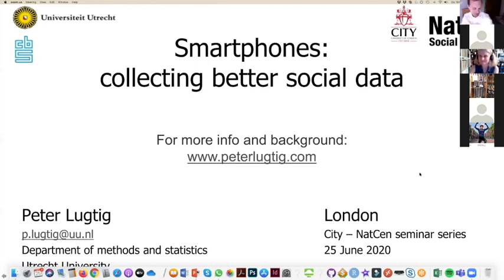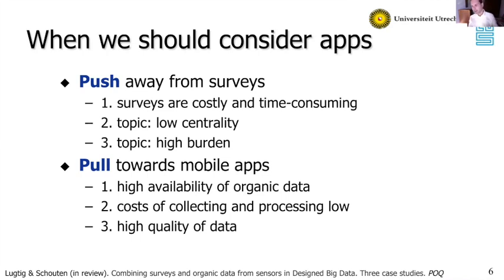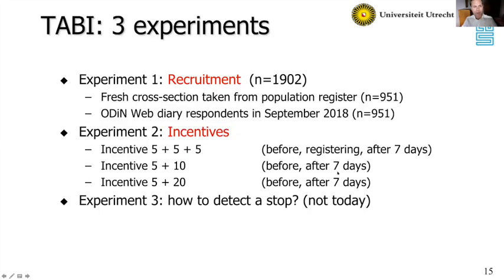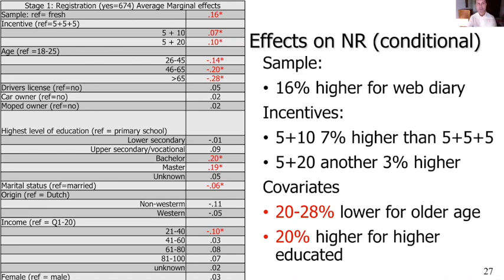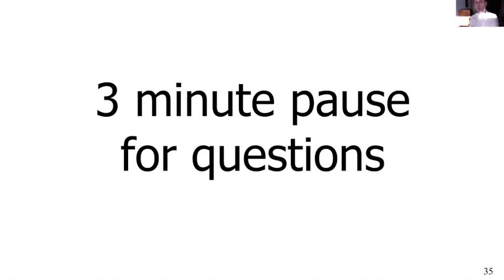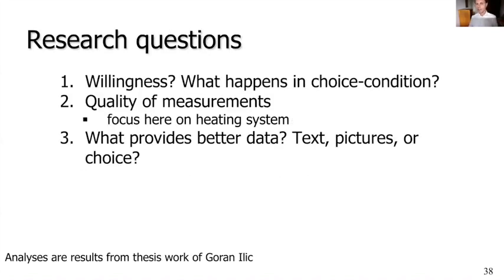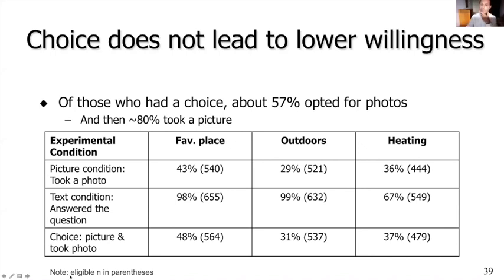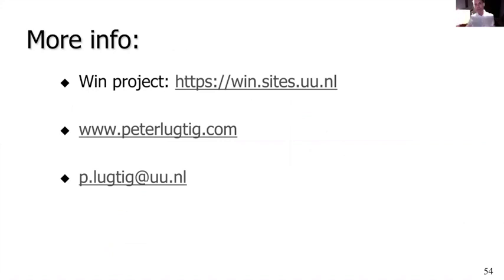Smartphones: Collecting better social data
As part of our survey methodology seminar series - organised alongside City, University of London and NatCen Social Research - Peter Lugtig (Utrecht University) delivered a webinar on 25 June 2020. The event was chaired by Debbie Collins (NatCen).

Speaker:
Peter Lugtig, Utrecht University

Event Series:
City, University of London - European Social Survey HQ - NatCen Social Research survey methodology seminar series

Abstract:
Mobile phones are attractive to use in studies of humans. Phones potentially allow researchers to study objective facts (like health) behaviors (time use, travel behavior) or attitudes (asking questions in the moment) in a better, faster or cheaper way than using other research methods, such as surveys. Mobile phones can be used to ask survey questions, but also allow location-tracking, the study of interaction, the use of pictures, and various other sensors. Many current examples of app studies are being conducted in small samples or among volunteers however, and it often remains unclear whether the estimates from these studies are accurate and useful for policy-making. There are very few studies that try to generalize findings from their studies to the general population, let alone produce official statistics.

In this presentation I will report on a series of studies that are being carried out among the general population in the Netherlands to test whether smartphone apps can be used to replace surveys in producing official statistics on travel behavior, time use and household spending. I will present a framework that can be used to determine for which particular topics and populations it is worthwhile to consider using smartphones-studies. The framework is then used to assess in more detail two specific studies carried out in 2018 and 2019: 1. a smartphone-app to study travel behavior and 2. a browser-based study to understand more about people’s home environment. For both applications, we will discuss errors in non-participation, the quality of the data, data processing, and finally compare the quality of the estimates that are produced through sensor-based smartphone studies to the quality of estimates conducted with surveys alone. Are the smartphone-based studies really better than surveys?

About the Speaker:
Peter Lugtig is an associate professor at the department of Methodology and Statistics at Utrecht University, where he specializes in survey methodology. In recent years he is interested in the methodology of mixing survey data and big data, especially with the use of smartphones. He works with Statistics Netherlands on developing smartphone apps for data collection in the general population. Apart from doing research, Peter enjoys teaching on survey methods, statistics and data science.